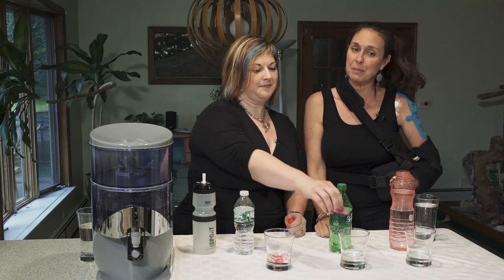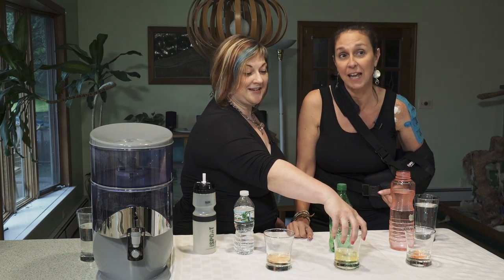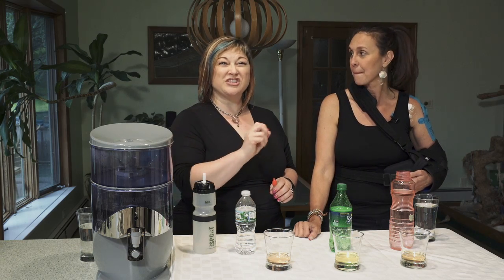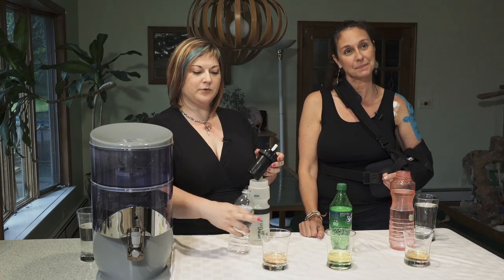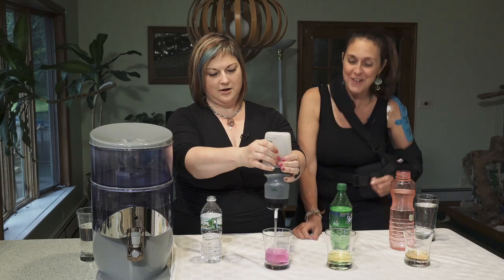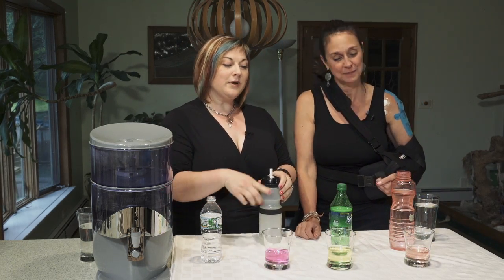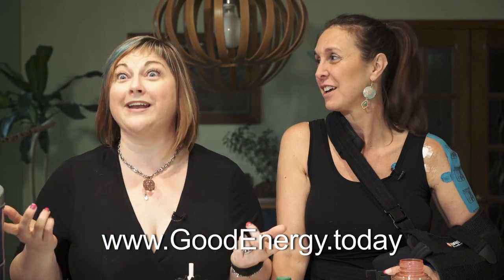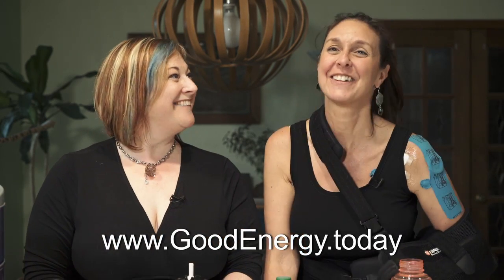Nikken pH / Alkalinity Water Test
Hi, I am Julie Matte and my friend Tina Davidson and I decided to run a little experiment to show you the alkalinity of the beverages we drink.

Did you know that it has been proven that disease cannot thrive in an alkaline environment?  Let's begin to shift our focus and make better choices with our beverages!